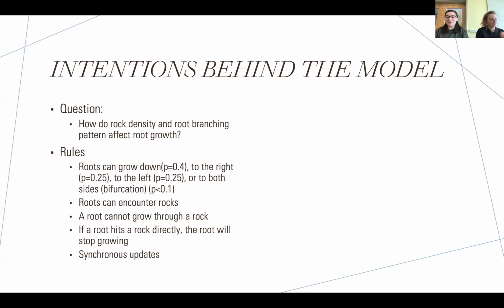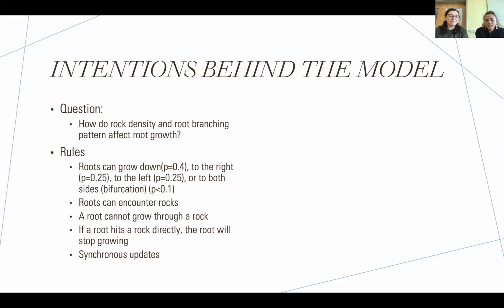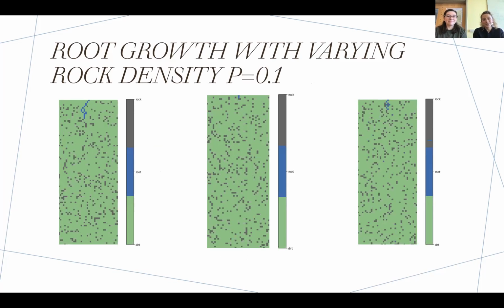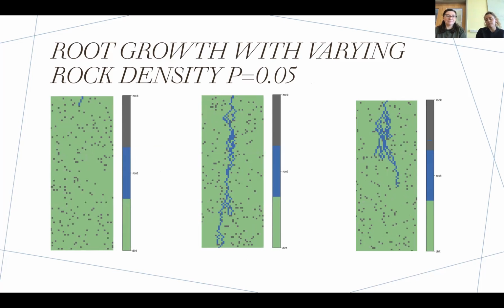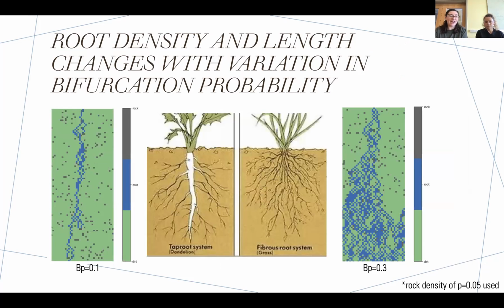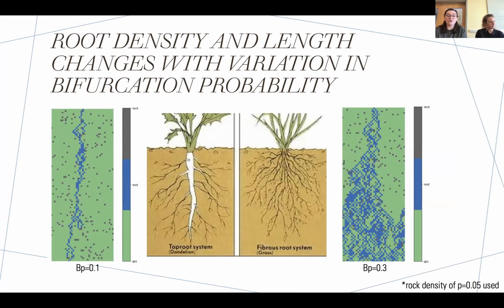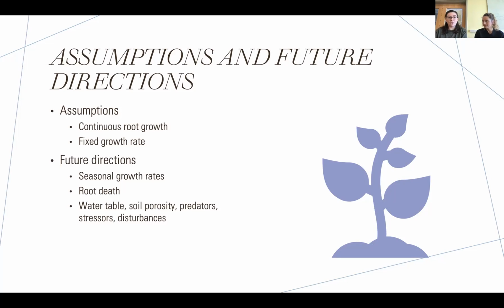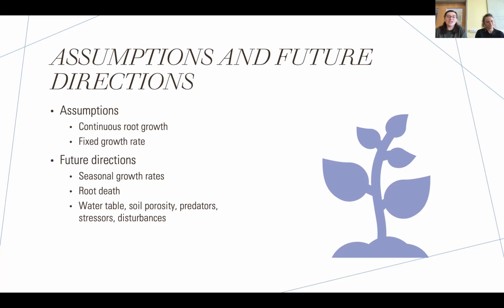Greta + Hannah's Root CA